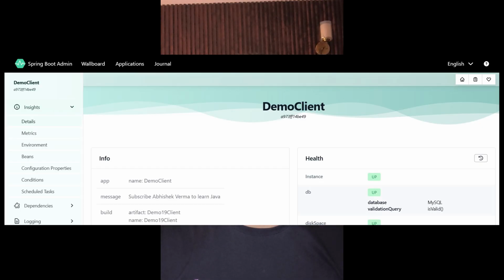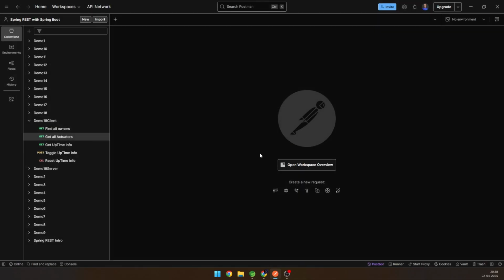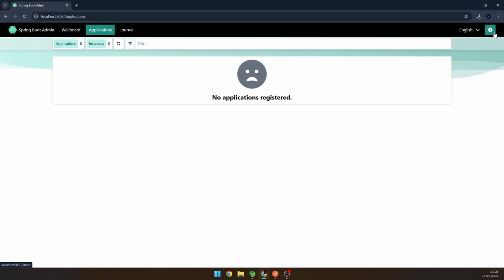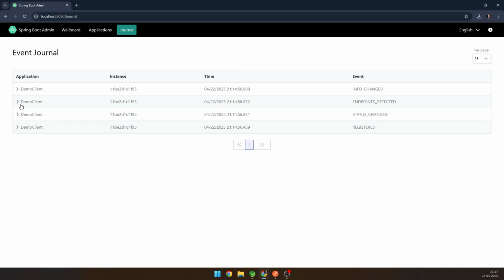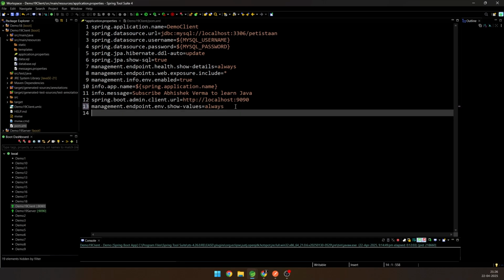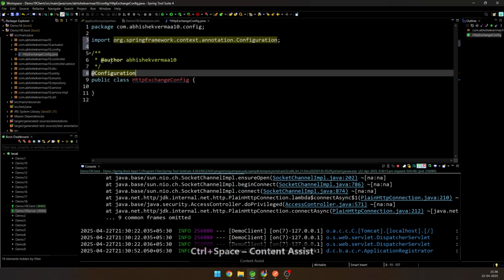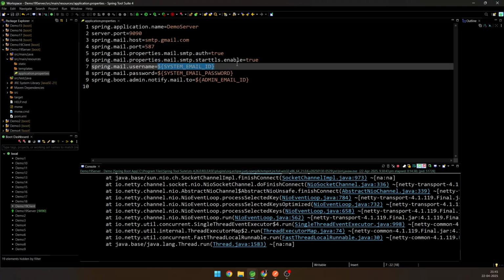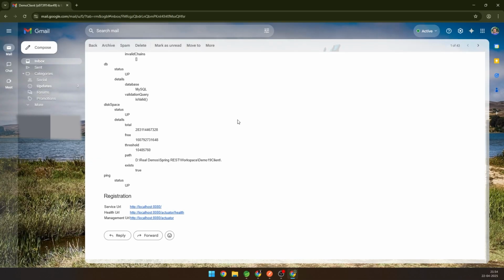Chapter-22: Spring Boot Admin | Spring REST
In this video I have explained how we can get benefit from Spring Boot Admin in new age Spring Boot applications. We will see how it can help to analyze actuator data, logs and even send email alerts for FREE.

Timeline:
00:00:00 Introduction
00:01:30 Recap of Demo-18
00:04:05 Creating Demo-19